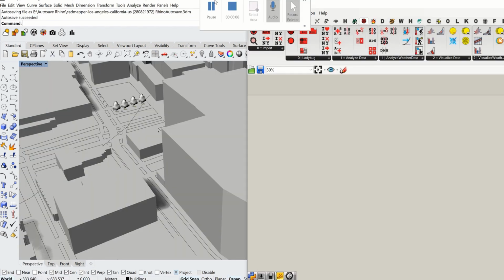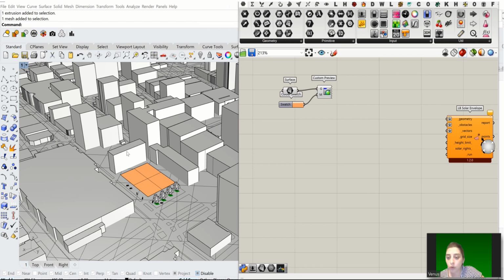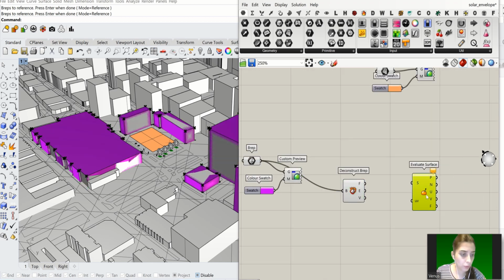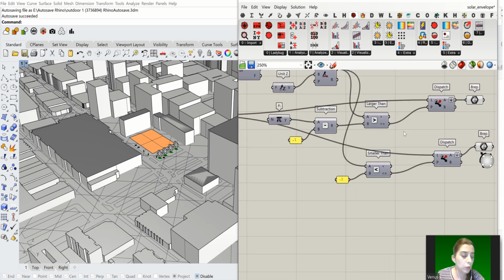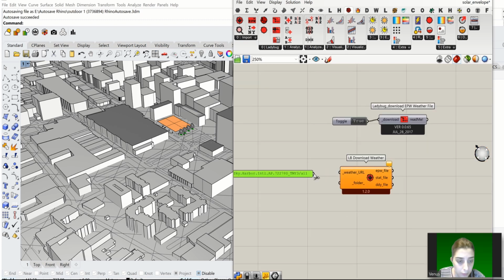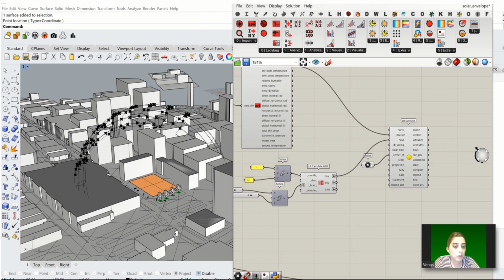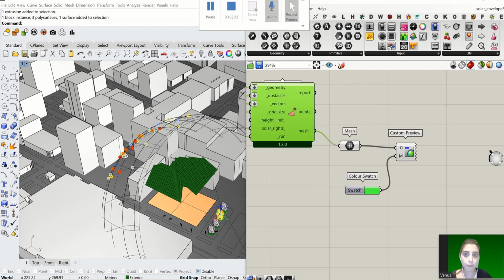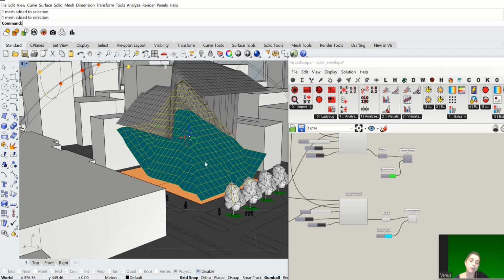How to simulate the Solar Right Envelope with Ladybug? Urban design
The solar envelope: how to heat and cool cities without fossil fuels.
Before designing a new building you need to know about the Solar Envelope.

Solar Rights Envelops:
The maximum height which would not violate the solar access for surrounding buildings. It means if you build above this surface, you will cast shadows onto adjacent properties for the given solar period.

Solar Collection Envelops:
The minimum height which would receive solar access, given surrounding buildings. It means if you build lower than this surface, your building will not receive sunlight for the given solar period.